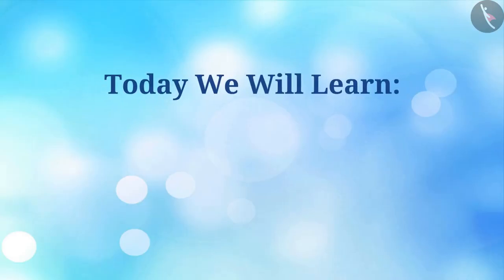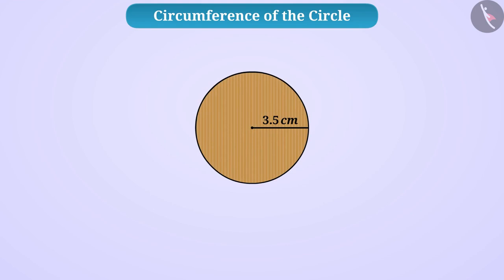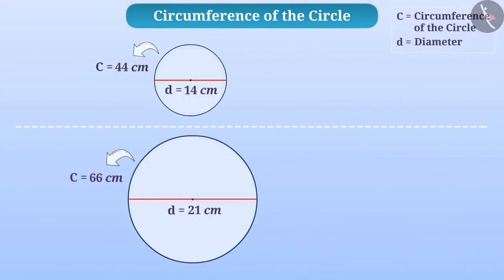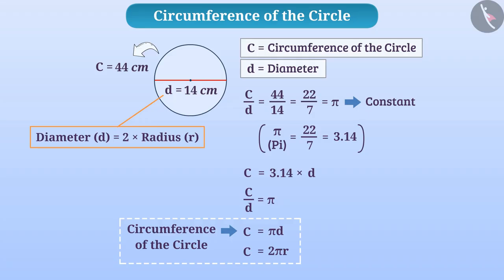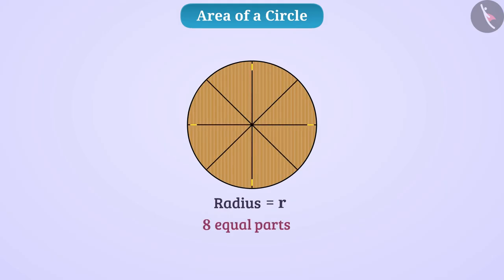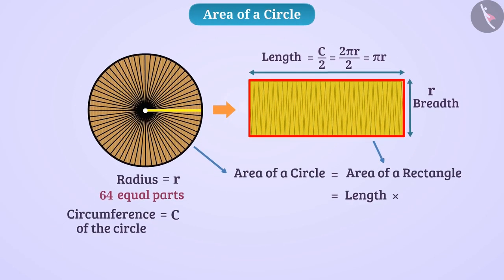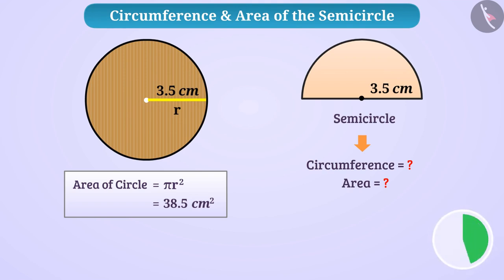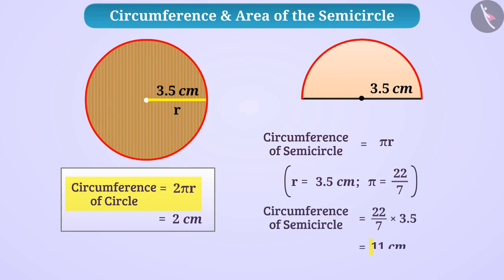Circumference and area of circle and semicircle